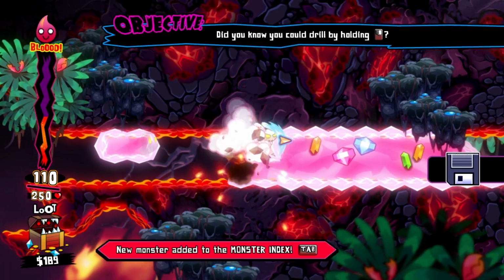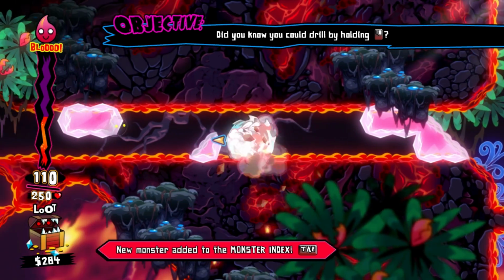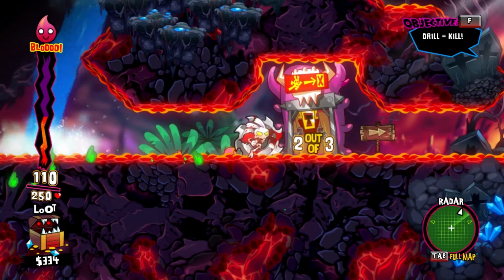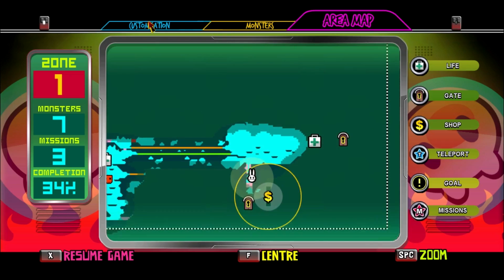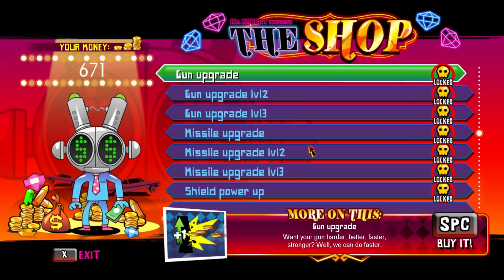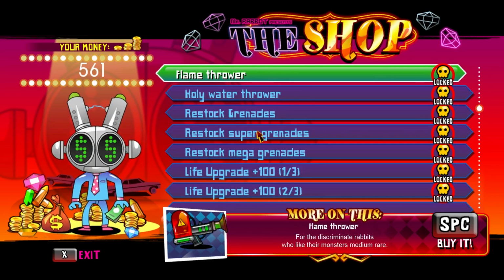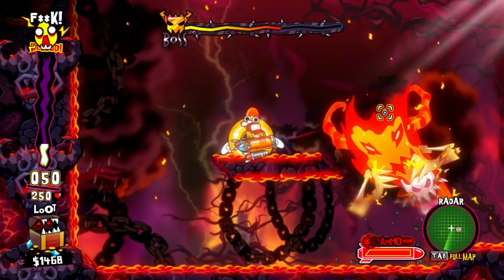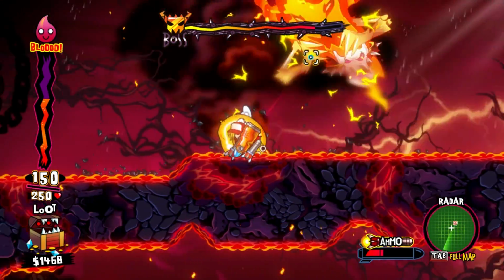► WTF Is... - Hell Yeah! Wrath of the Dead Rabbit ?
Totalbiscuit takes a look at an upcoming platformer from Arkedo. Play as a devil rabbit seeking vengeance for breach of intimacy.